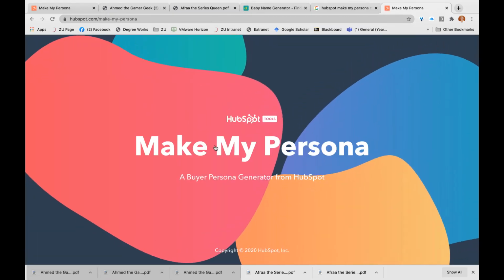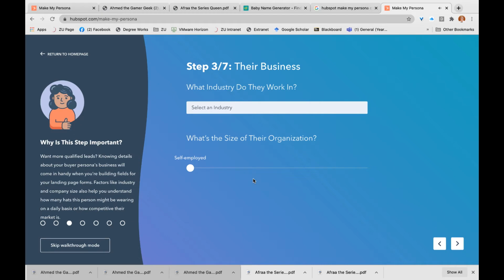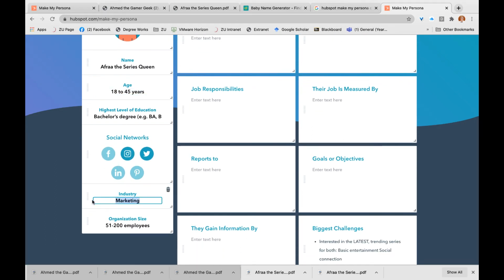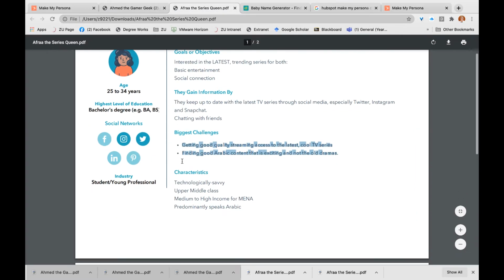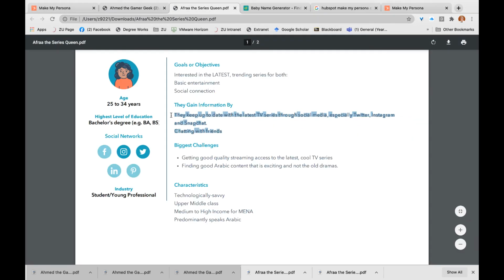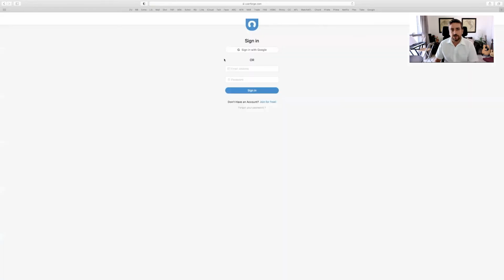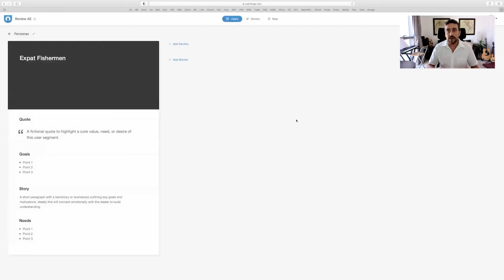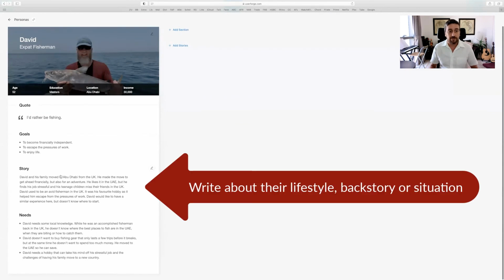How to make a consumer persona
This video shows you how to create a consumer persona in both Hubspot and Userforge